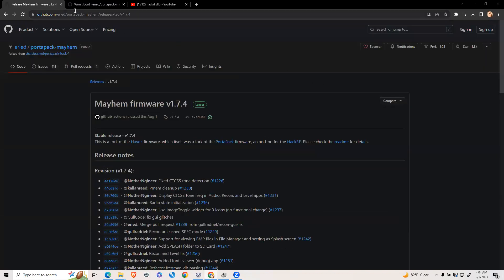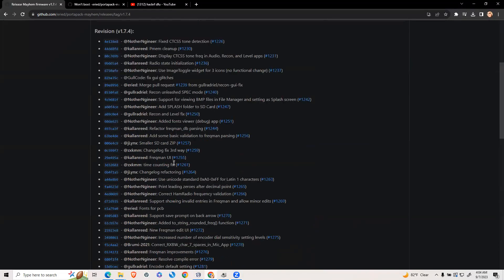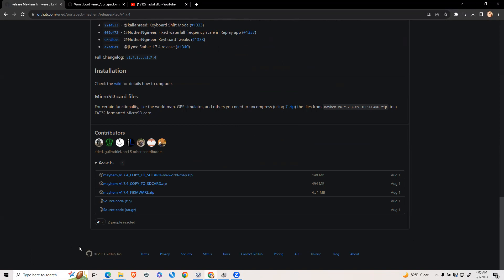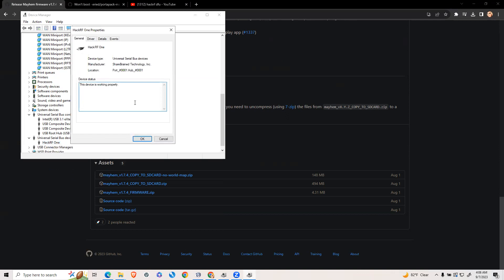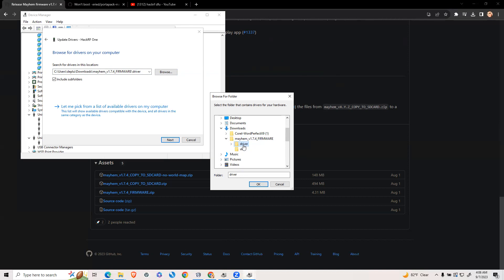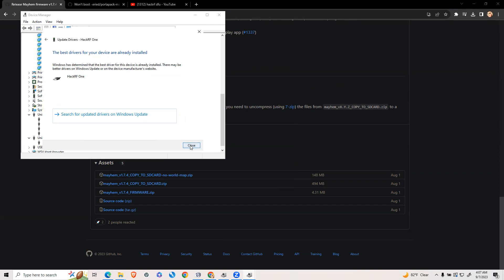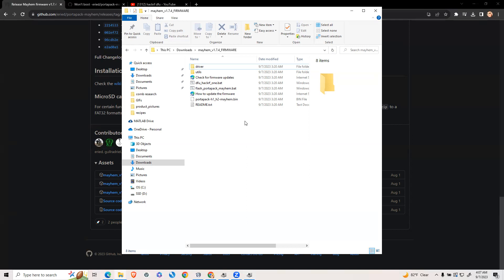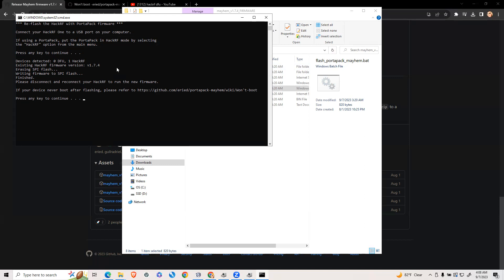HackRF not detected when updating firmware - driver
If your HackRF is not detectable for a firmware update this may help solve your problem. :)

Scroll to the bottom of this page and download the firmware zip file: